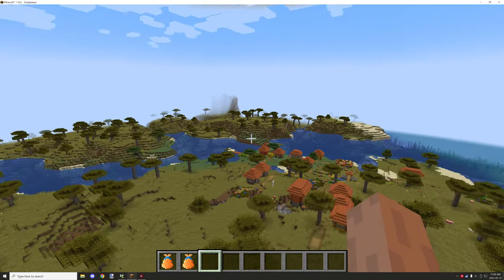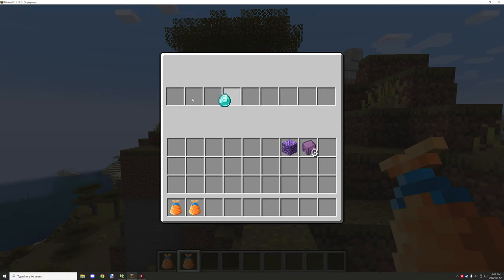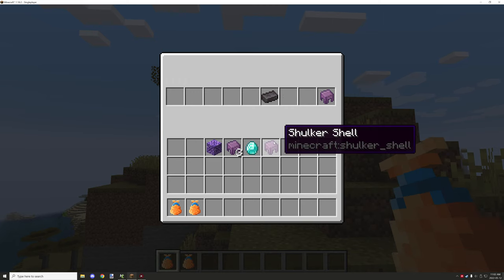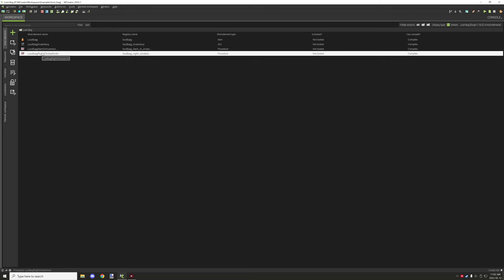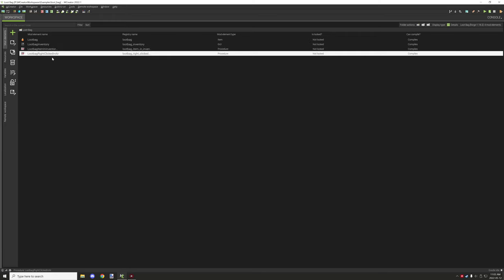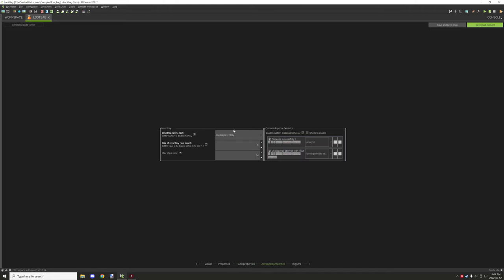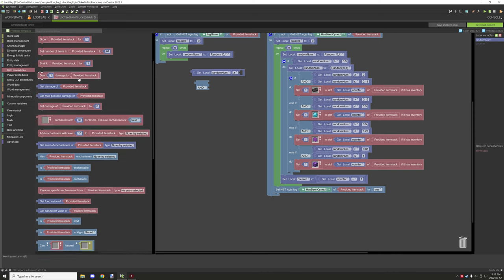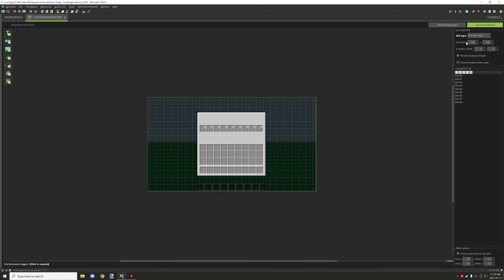MCREATOR: Loot Bag Tutorial | 2022.1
Today is our second video for 2022.1. I am finally do a tutorial on the workspace I made in our second livestream from a community suggestion for loot bags. This item will give random items when the inventory is opened for the first time. Any time after the first time the item is opened loot will not generate, but the item can be used for storage still.

► CHAPTERS
0:00 - Intro
0:10 - In-game example
1:44 - Workspace
2:46 - Item visual
3:21 - Item properties
3:53 - Item food properties
3:57 - Item Inventory settings.
4:37 - Item triggers
4:55 - Right-click procedure overview
5:19 - Inventory tick procedure details.
5:43 - Right-click procedure details
9:43 - Editing the loot and loot weight.
10:33 - Where to find the blocks.
17:41 - GUI details
18:07 - Outro